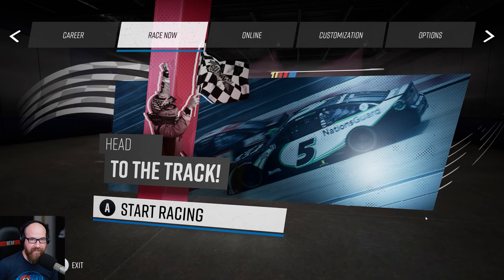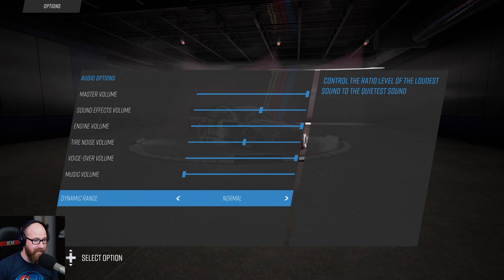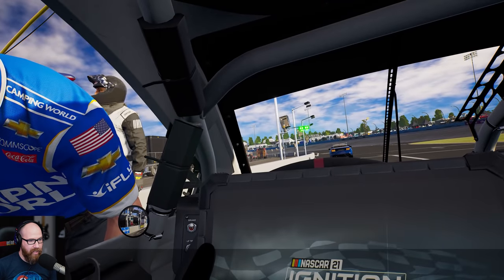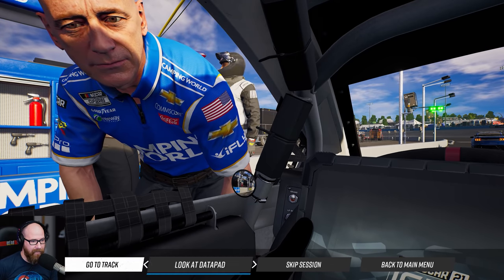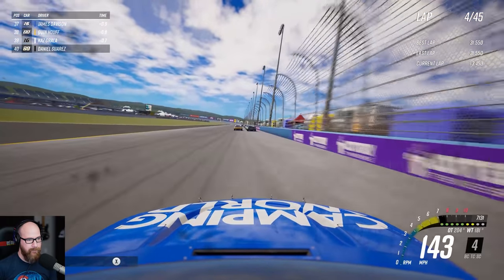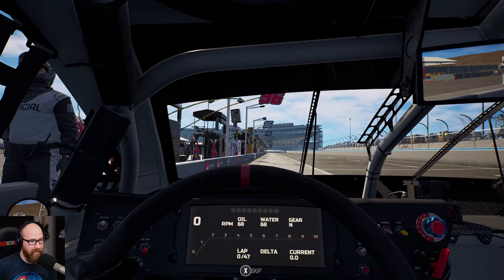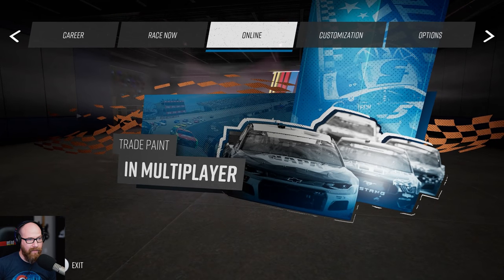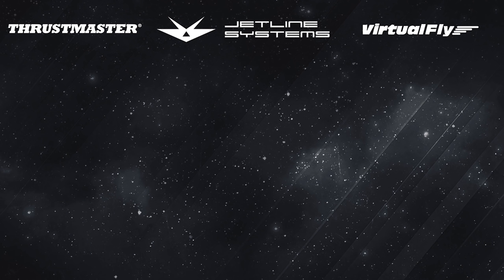First Look at NASCAR 21: Ignition!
Gameplay starts at 8:04